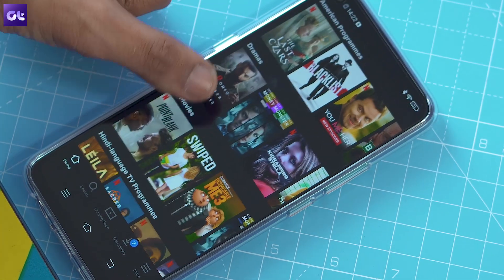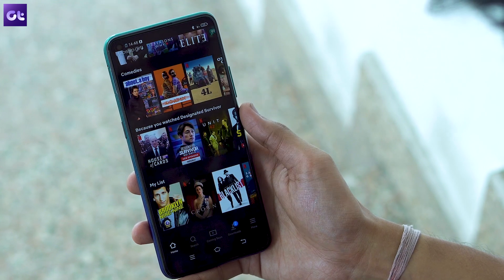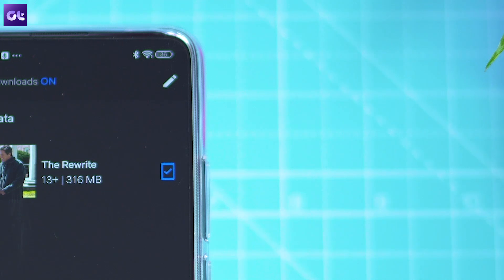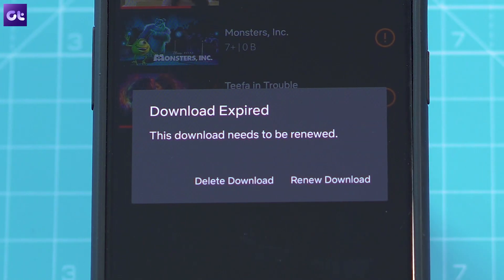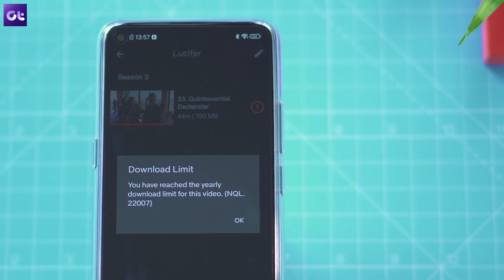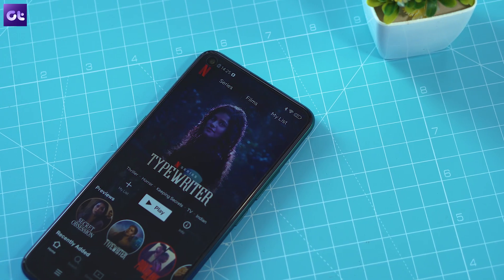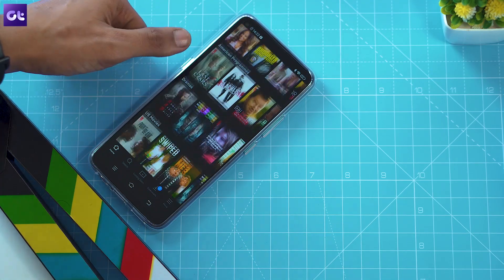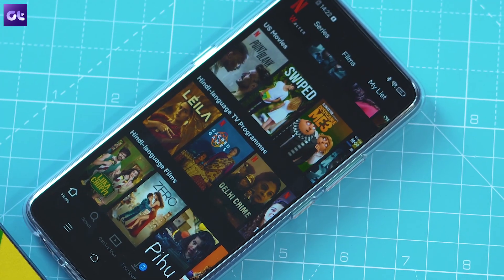Netflix Video Downloading Errors? Try These Top 6 Solutions | Guiding Tech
If you are having download issues on your phone while downloading any movie or show, there can be so many reasons that might cause this issue. Now contacting the Netflix support everything might not be an ideal solution and that's where we come in.

IN this video we would be talking about the top 6 problems that might be causing problems in your download and how you will be able to solve these without breaking a sweat.

So let's have a look at how you can solve common Netflix download issues so that you can Netflix and chill.

Music Credits

(Intro)
I Saw A Ghost Last Night by Leonell Cassio